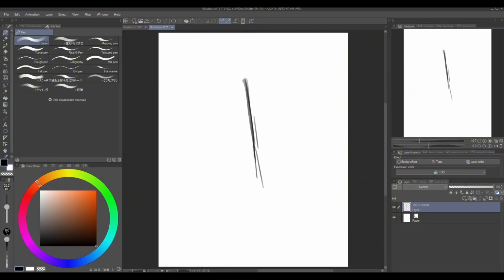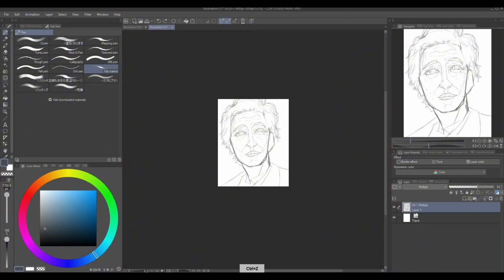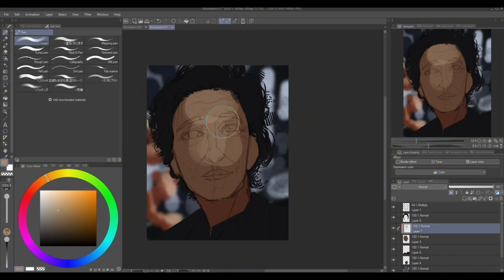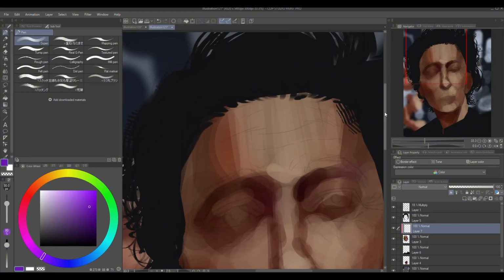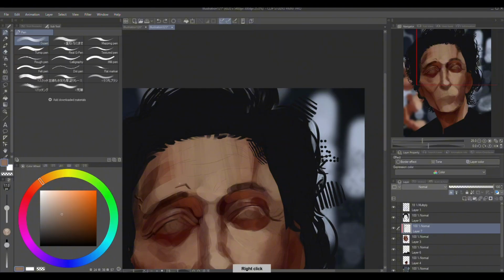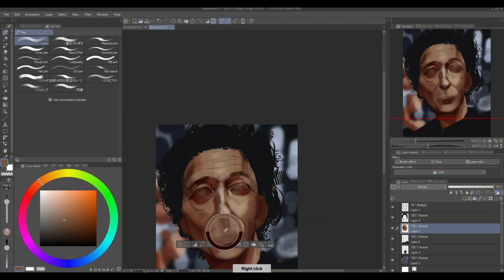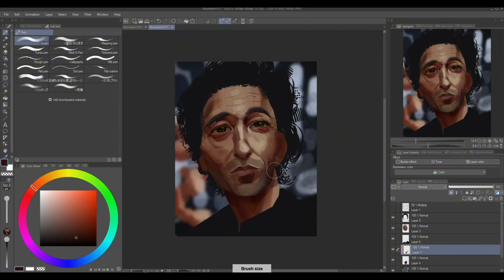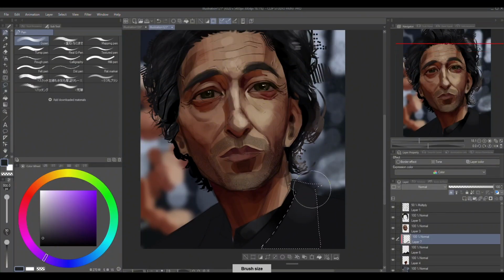Watch Me Transform a Sketch Into Reality (Speedpaint)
🔥 Digital Art Portrait | Speedpaint | Timelapse | Procreate | Photoshop 🎨

Hey everyone! 👋 Today, I’m sharing a stunning digital art portrait created using [software: ibispaintx.]. Watch this speedpaint timelapse to see my full digital painting process, from sketch to final details! ✨

📌 Software Used: [ibispaintx]
📌 Time Taken: [ 2-3 hours]

Digital art
Digital painting
Procreate art
Photoshop drawing
Drawing tutorial
Art timelapse
Digital speedpaint
Art process
Concept art
Character
AI art vs human art
Viral art challenge
3D to 2D art
Realistic digital painting
Anime digital art
Cartoon-style illustration
Art glow-up
Before and after digital
Art hacks
Beginner digital art tips
Drawing with no layers
Easy digital art ideas
How to draw on a tablet
Best brushes for digital
Speedpaint in 30 seconds
Art challenge in 1 minute
Digital sketch in 10 seconds
Art transformation
Hyper-realistic drawing speedrun